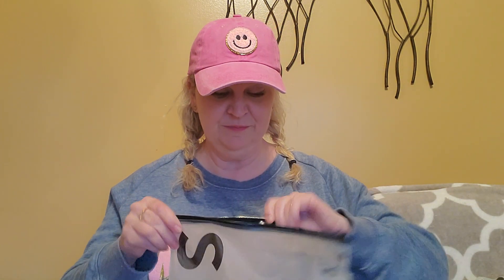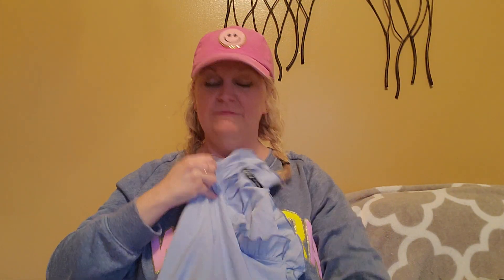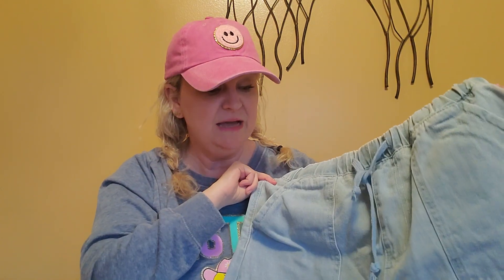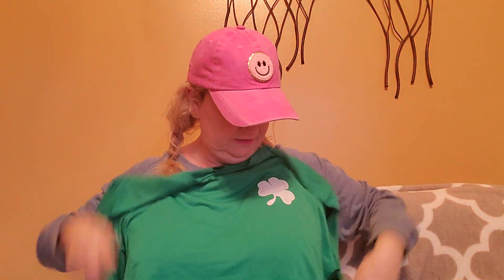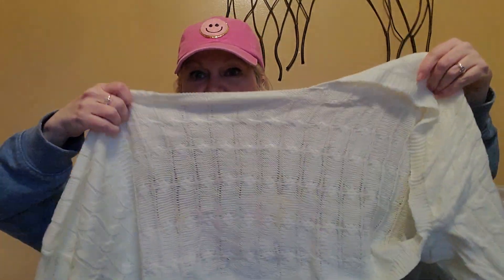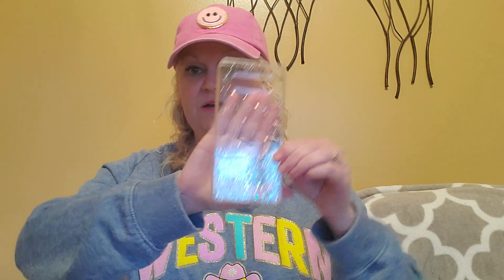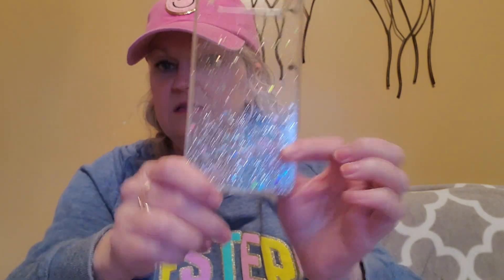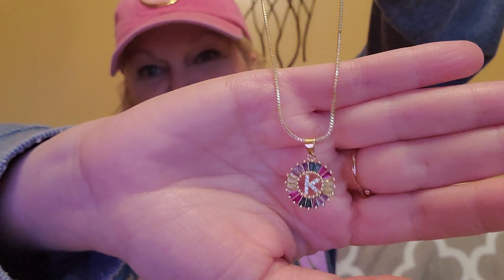A Small Shein Haul! 🛍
A very small Shein haul I wanted to share! @SHEINOFFICIAL